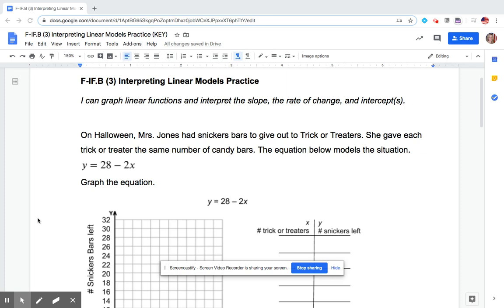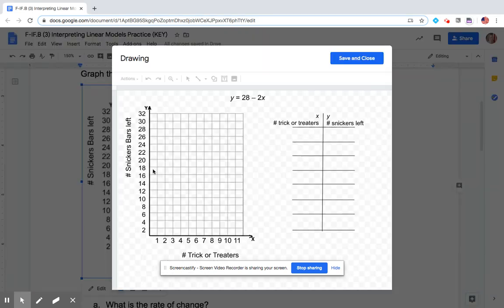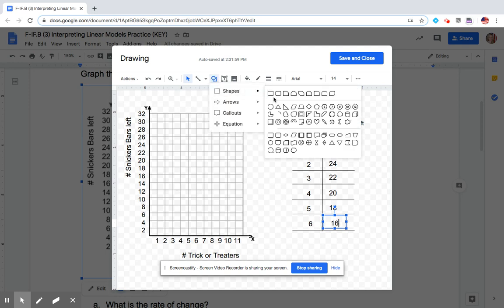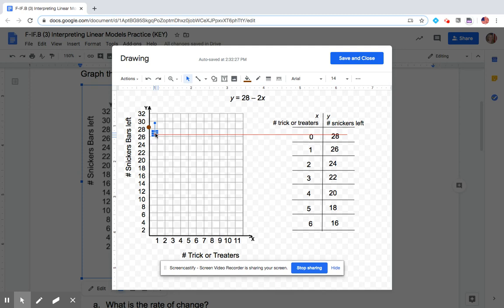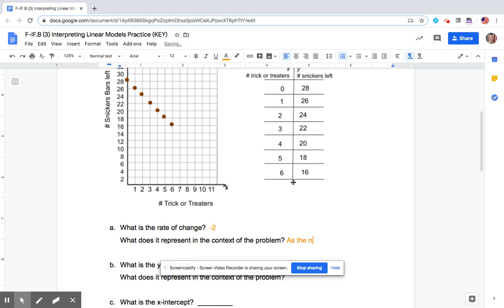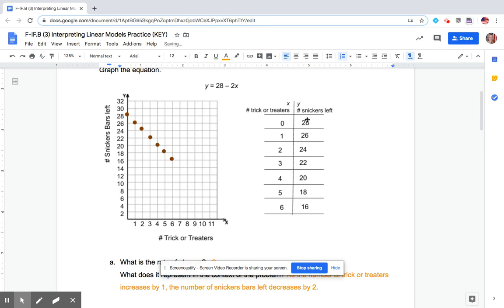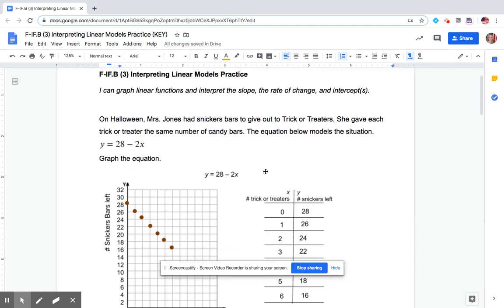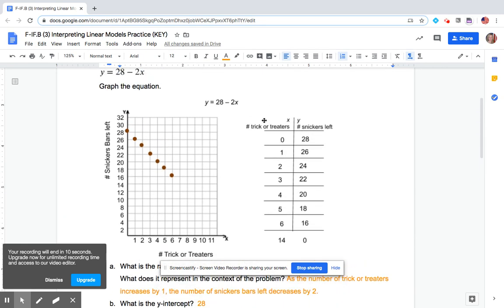Interpreting Linear Models Ex. 1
Given a contextual situation and a linear model, interpret the slope and intercept(s) in terms of the context.